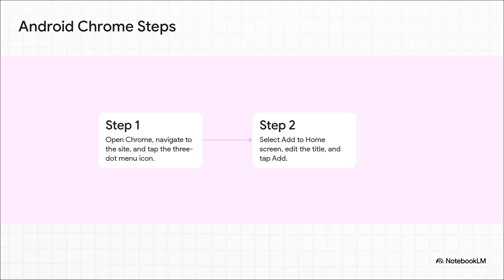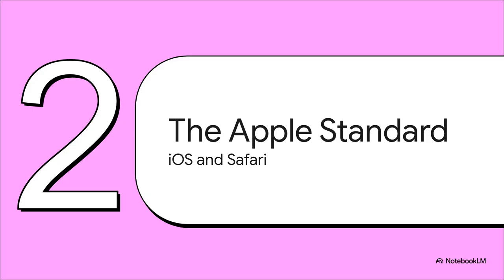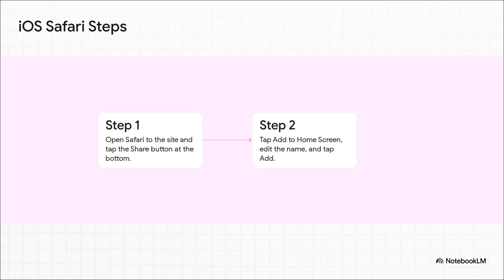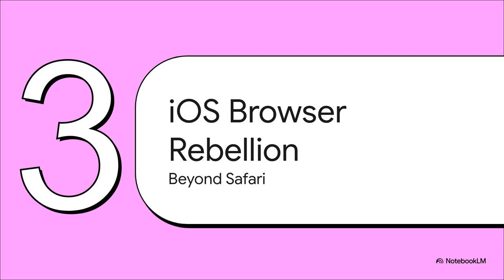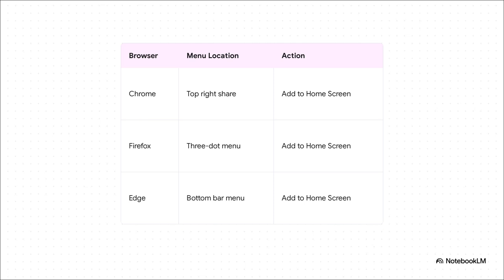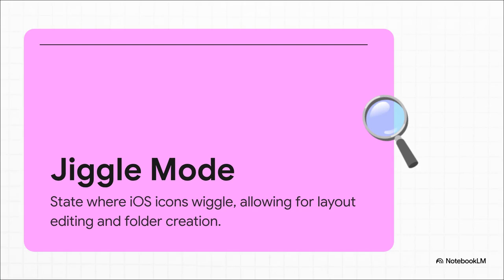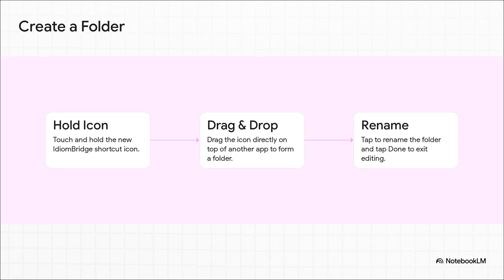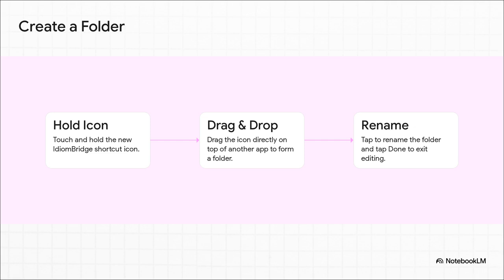IdiomBridge™ Home Screen Hacks — iPhone & Android (No Download Needed!)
IdiomBridge™ is a web app that works like a native app — no App Store, no Google Play, no storage used. In this quick guide we show you the fastest ways to add IdiomBridge.com to your home screen on both iPhone and Android, plus how to organize it in a folder for easy access.

ldiomBridge™ is language learning companion that finds culturally equivalent idioms and expressions across 16 languages.

Whether you're a language student, educator, or simply passionate about how languages work, this video makes the case for a richer, more culturally connected approach to fluency.

Works like a website. Feels like an app.